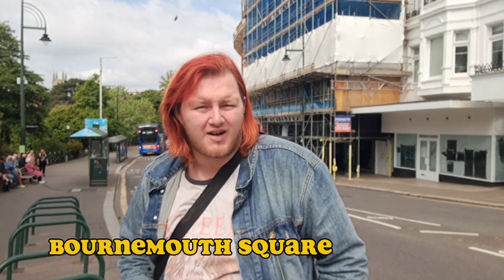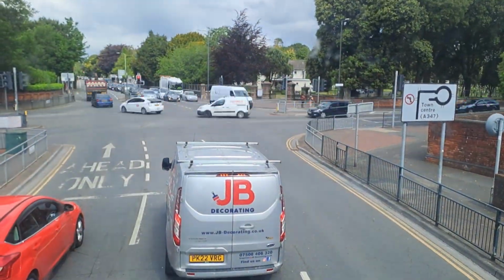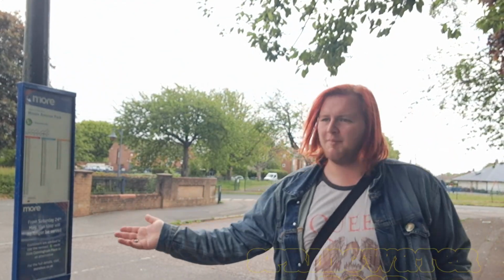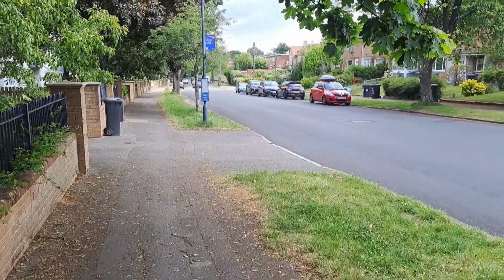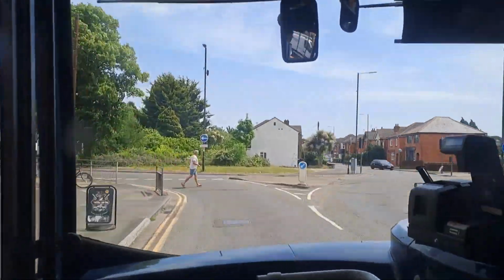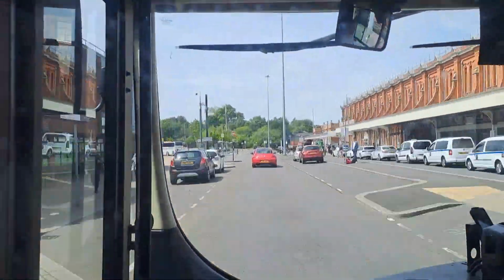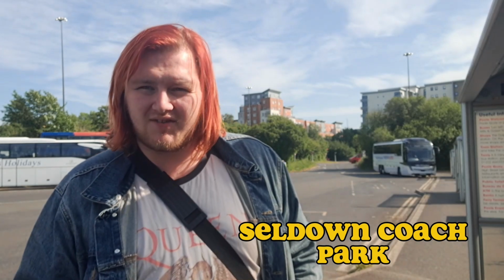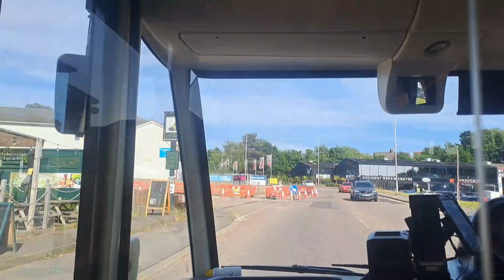On The More Buses: 5, 5a, 6a & FE1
On The More Buses S3 E14: 5, 5a, 6a & FE1

Come for one last ride on these routes before the new timetable comes into effect. Some have been around long before Morebus while others are more recent.

All footage was filmed the day before the summer 2025 timetable came into affect

On the buses/ It's a great life on the buses by Hammer Comedy Classics
The Passenger by Iggy Pop
If I could turn back time by Cher
Common People by Pulp
Thank you and Goodnight by Black Gryphon

Russ - @Justtransport